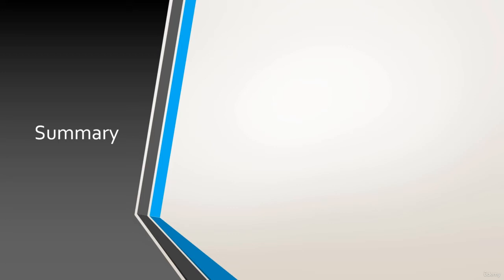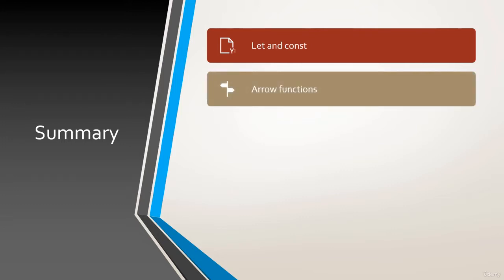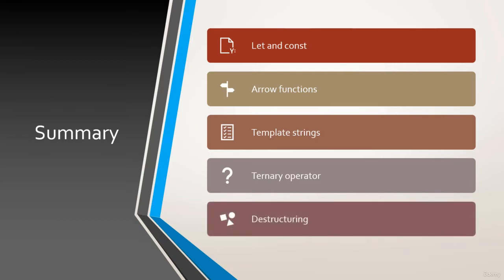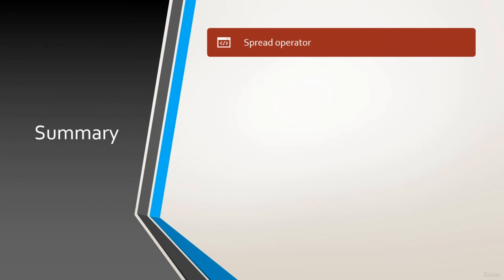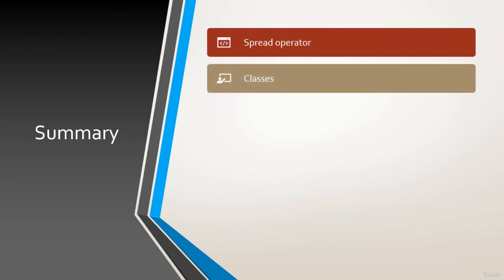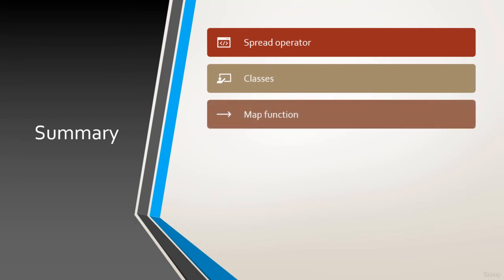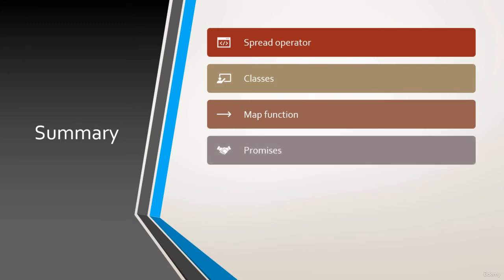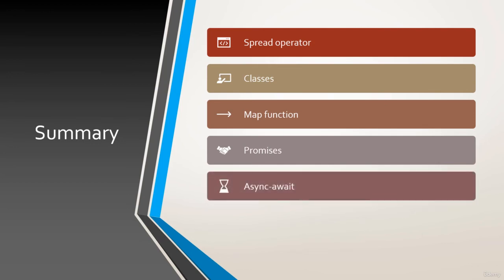ES15 : Learn Modern JavaScript | Summary